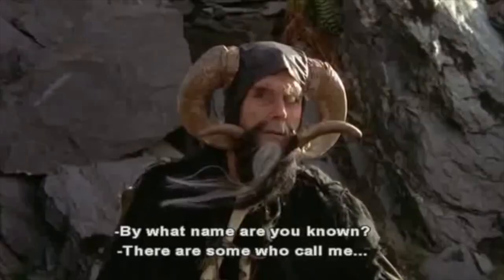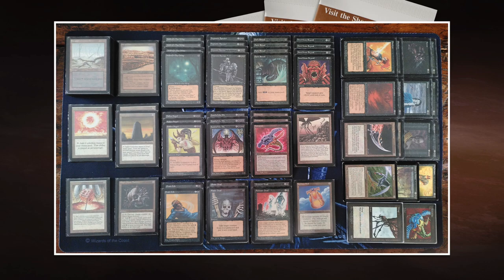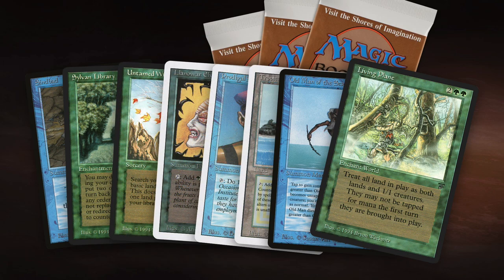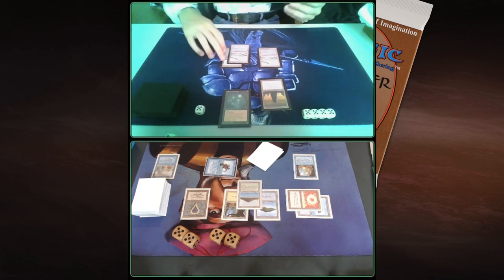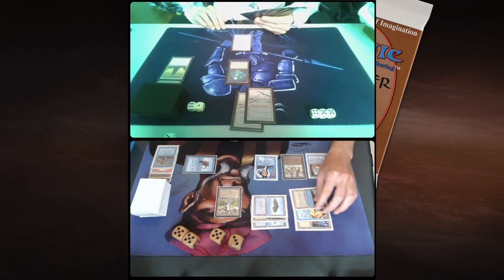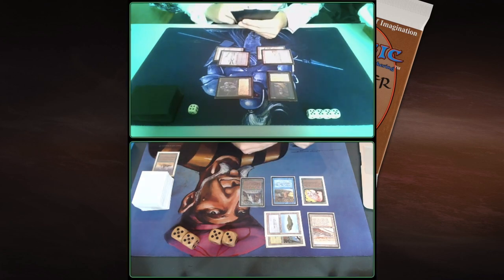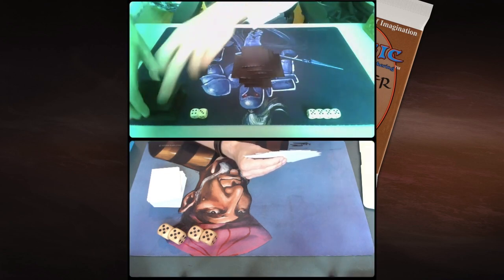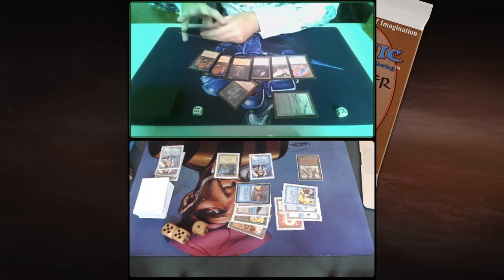Mono B Lord of the Skies vs UG Timmy's Plane | Old School Magic the Gathering (MTG) | 423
Some people like jank and for those people this is your MTG match! Enjoy a mono Black deck with 3 Lord of the Pits, 3 Fallen Angels and a lot of ways to feed them, including a Kormus Bell (so cool). I am bringing my green and blue Living Plane deck to the battlefield. This deck wants to take full advantage of Living Plane and of course the Prodigal Sorcerers play an important role!

Lord of the Pit vs Living Plane

00:00 MTG 93/94
01:19 Lord of the Skies Deck Tech
05:51 Timmy's Plane Deck Tech

10:10 MTG Games

This Old School Magic Game plays according to the Swedish Rules and B&R list with Ravenna re-print rules (with the exception of my proxies). Would you like to know more about the rules? Take a look at the rules vid